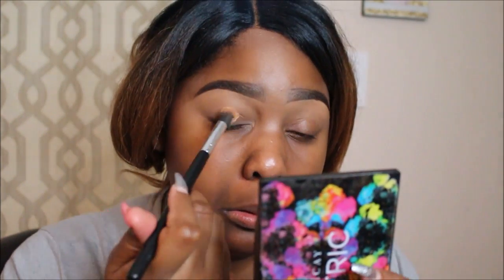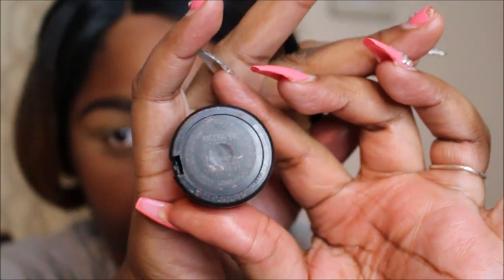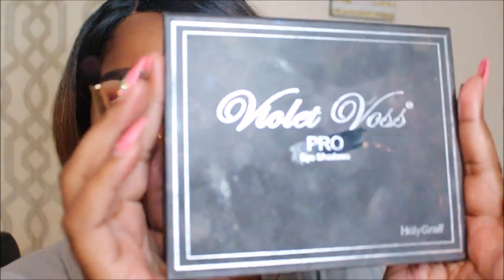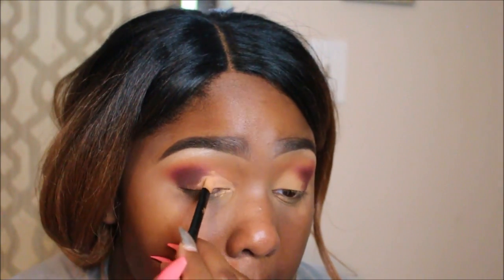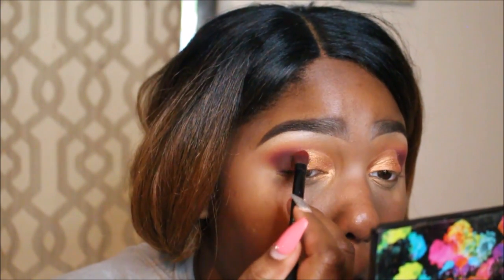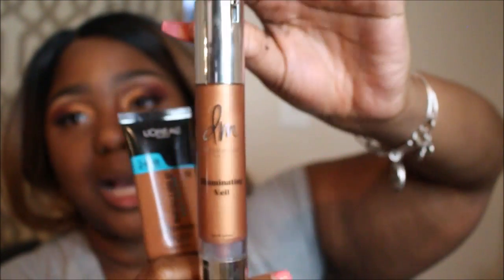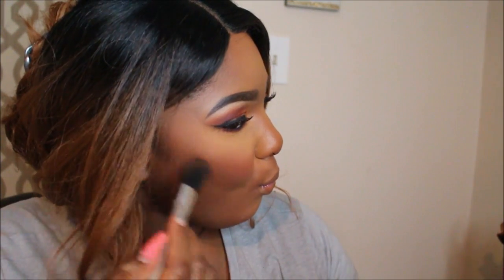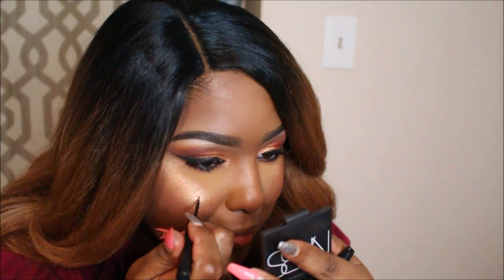GRWM: Rose Gold Burgundy Makeup | Cut Crease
Hey Pretties!!! Here is a Rose Gold Burgundy Makeup look! It's sexy and bold and I love it! This is a step by step makeup tutorial and I hope this really helps!! Hope y'all enjoy!!!

S N A P C H A T: Ipaintprettyfac

L I P S:
Colourpop "Rooch" Lip Liner

ABOUT ME: Hi, I'm Deaira know to some as Candi and I am a makeup artist in Baltimore!  I have a love for makeup, hair and healthy lifestyle living! On my channel you will find makeup tutorials, product reviews,wig reviews, weight loss updates and much MORE! It's FREE AND I APPRECIATE IT SO MUCH!! XOXO